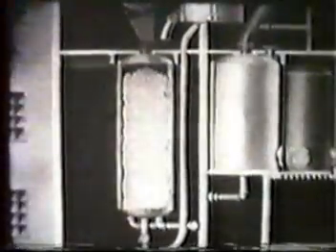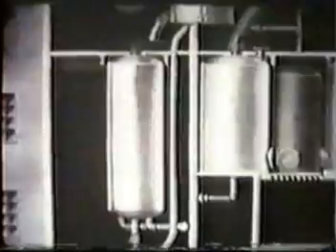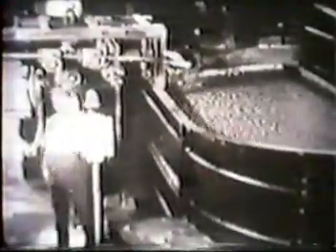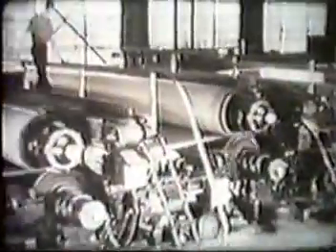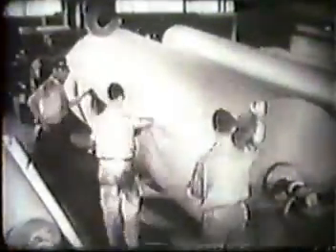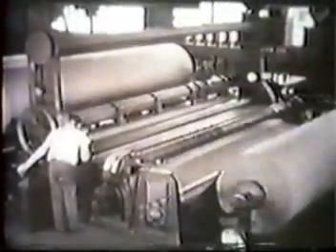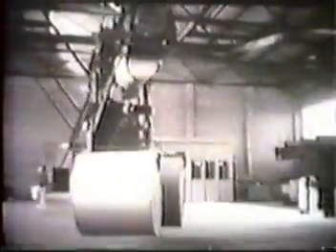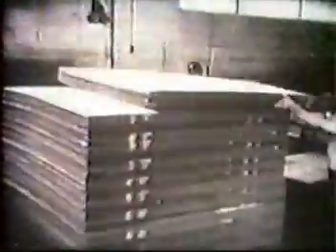Panama City Paper Mill - 1935! Panama City, FL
Here is an old video of the Panama City, FL Paper Mill. This was a promotional video that Interantional Paper made in 1935! Resolution isn't great but this video is almost 100 years old. In the late 70's the mill sold to Southwest Forest. Then in the 90's to Stone Container. Stone merged and it became Smurfit-Stone. Around 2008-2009 it was sold to RockTenn which then became WestRock. The mill permanently shut down in June of 2022.